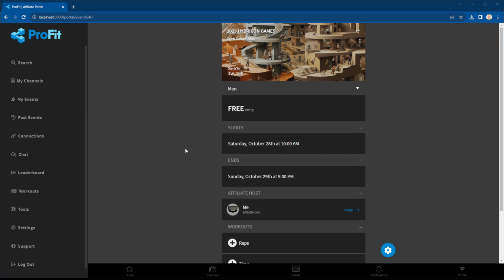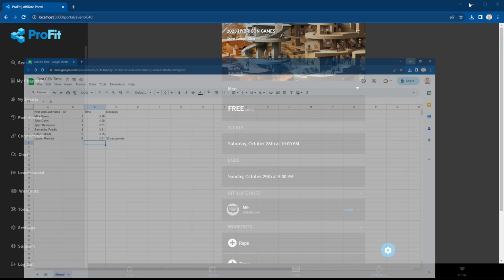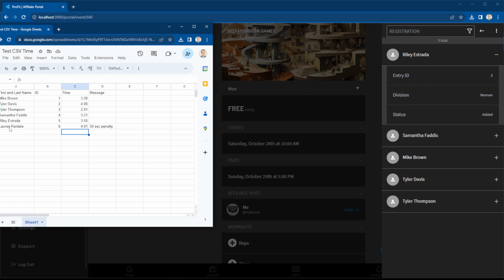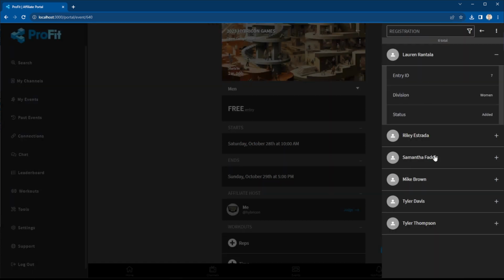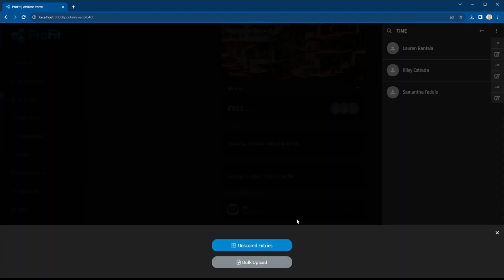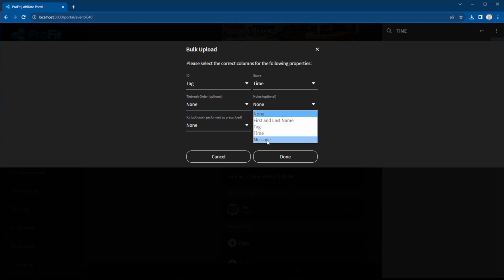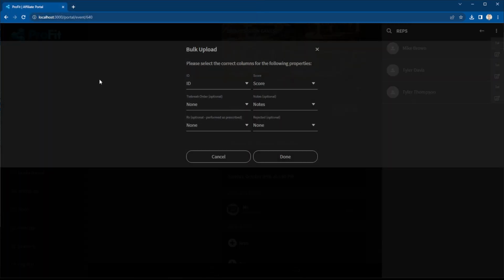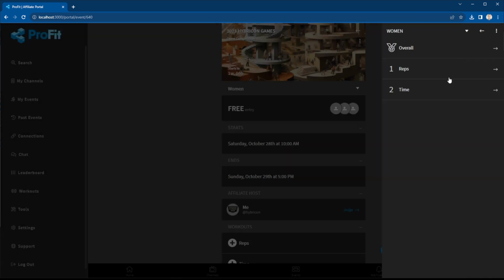Bulk Uploading Event Scores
In this video we go though bulk uploading a CSV file to score an event workout.